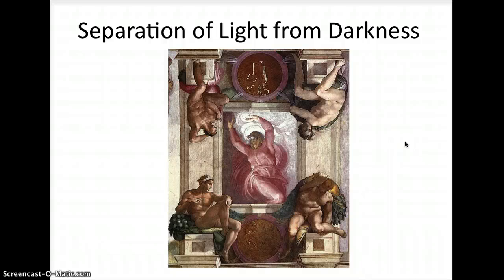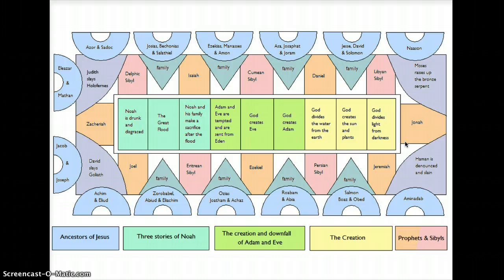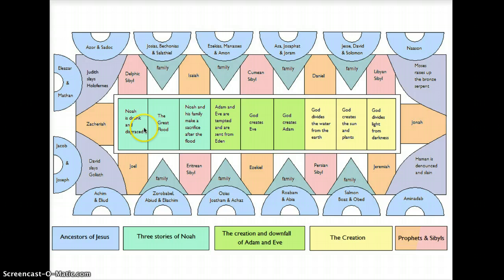Separation of Light from Darkness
My screencast for Educational Technology